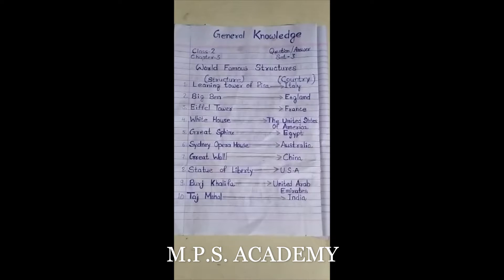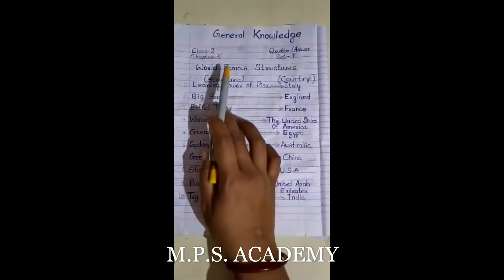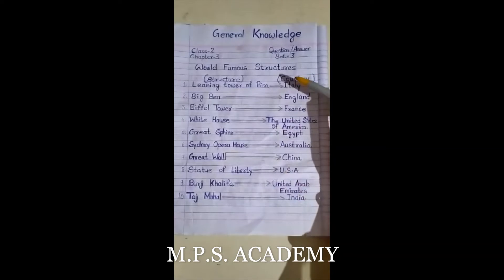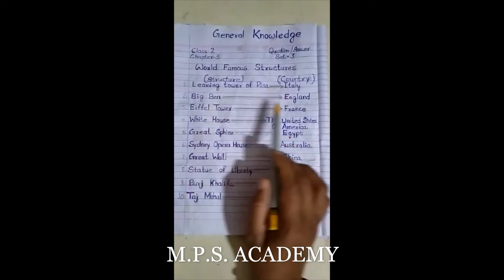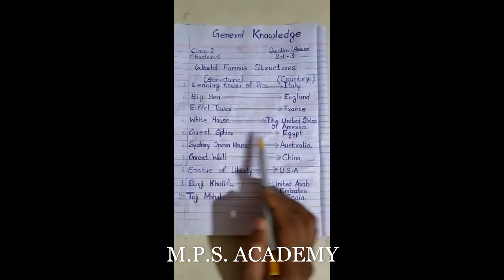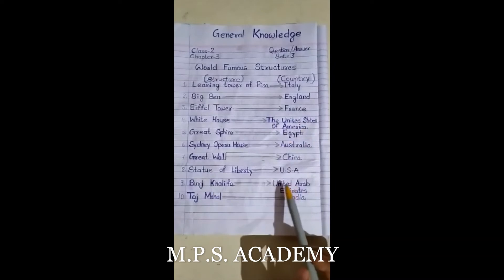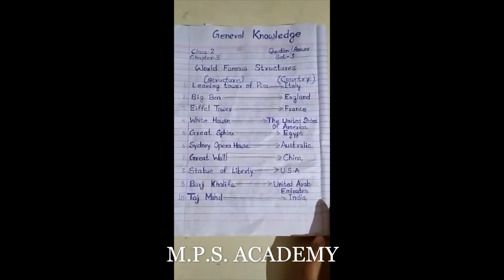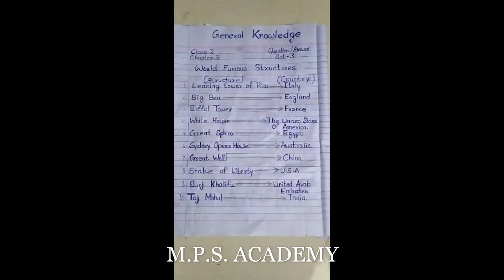CLASS 02 G K LESSON 03 QUESTION SET 03 (16.05.2020)